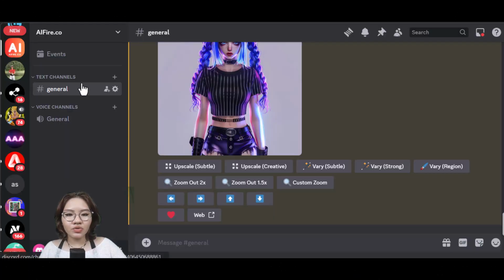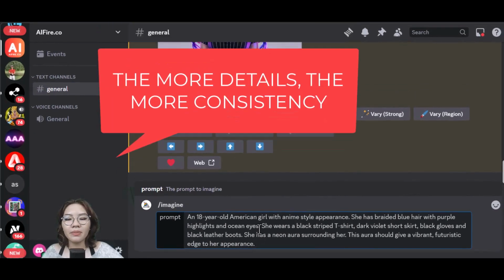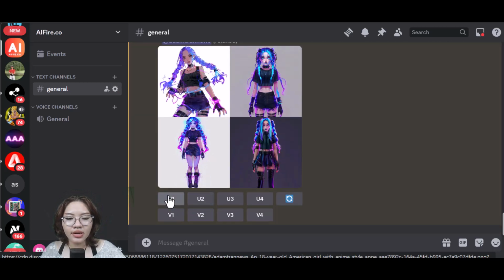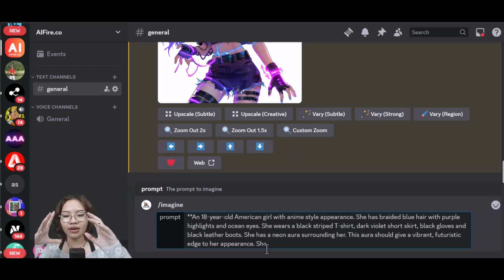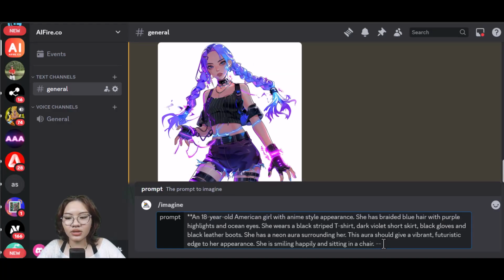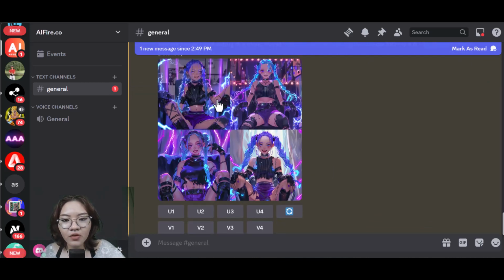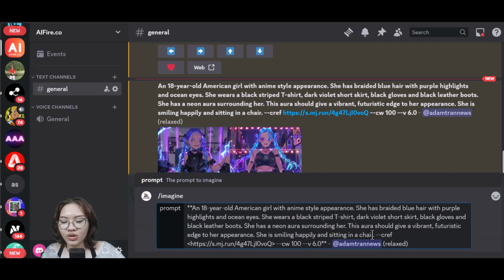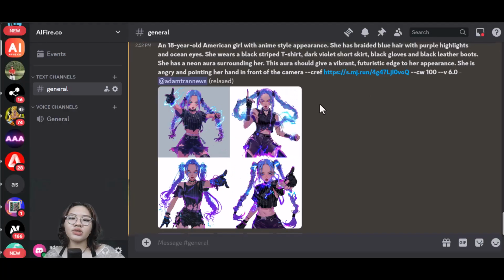Midjourney Tutorial for Beginners: How to create CONSISTENT CHARACTERS | Generate AI Art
Wanna know how to save time with your art design, now you can use MIDJOURNEY to create CONSISTENT CHARACTERS for your animation projects.

💰 Want to Save Time and Earn More?

Become an AI Fire Pro member to supercharge your career! Get weekly actionable AI strategies, video tutorials, expert analysis to guide your success.